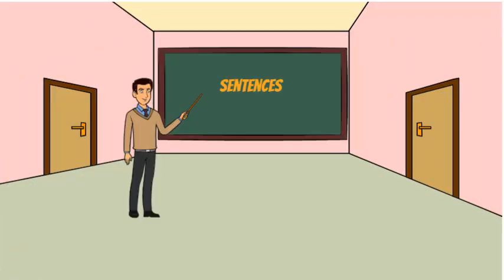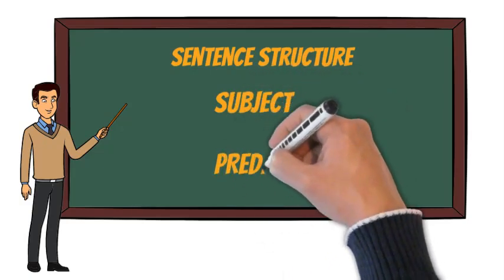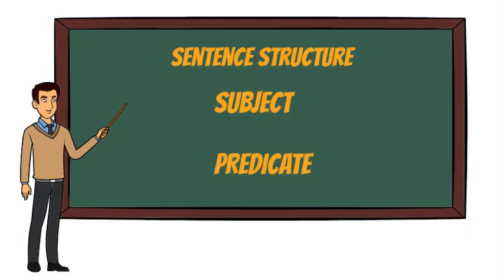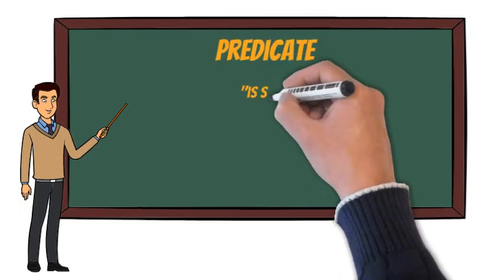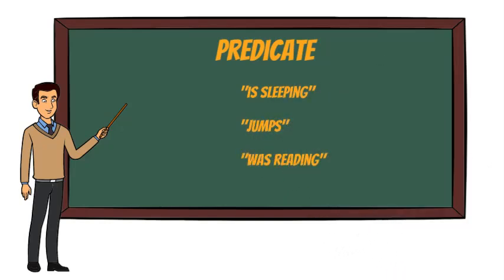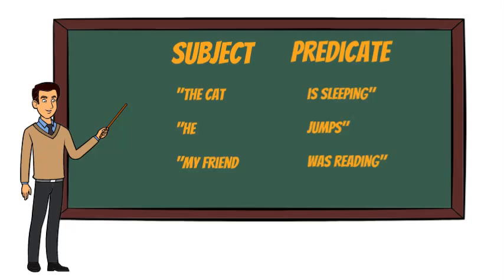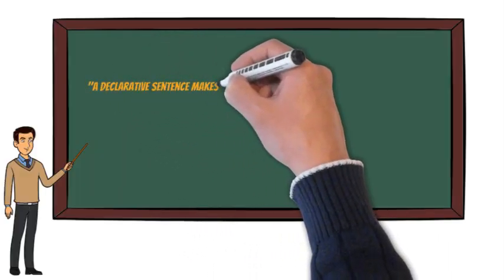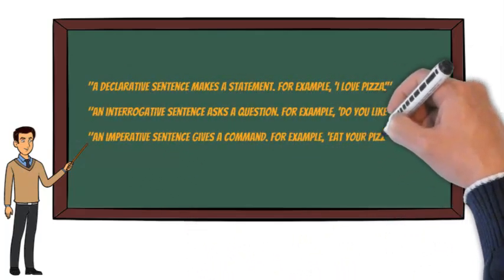The Basics of ESL Sentence Structure for Beginners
In this YouTube video, viewers will learn the fundamentals of ESL sentence structure, specifically designed for beginners. The video breaks down the basics in a clear and concise manner, making it easy for new learners to grasp the concepts. Whether you're just starting out or looking to refresh your knowledge, this video is a great resource to improve your English language skills.